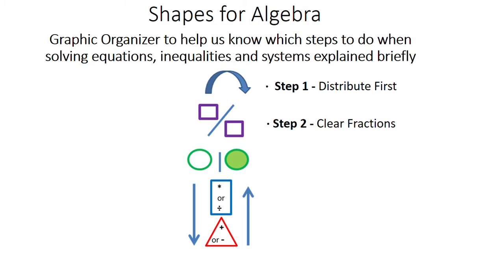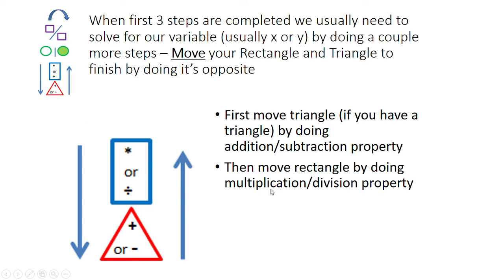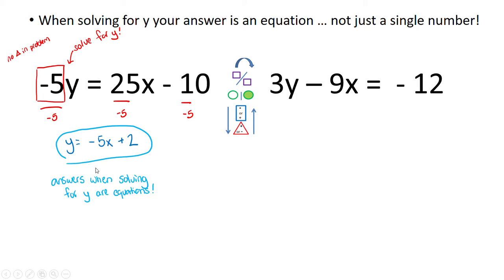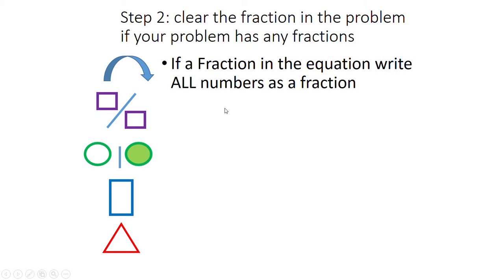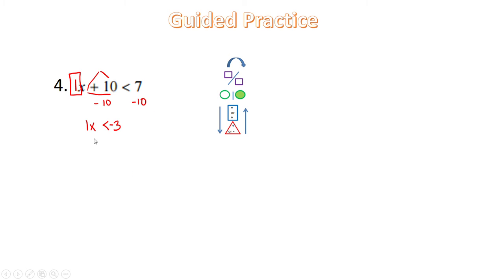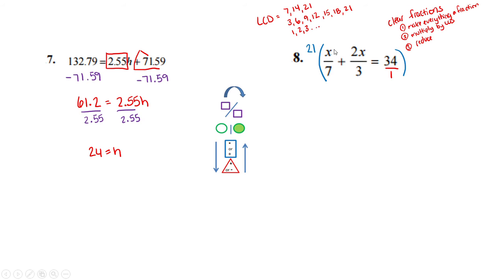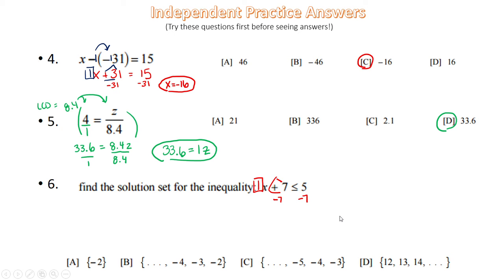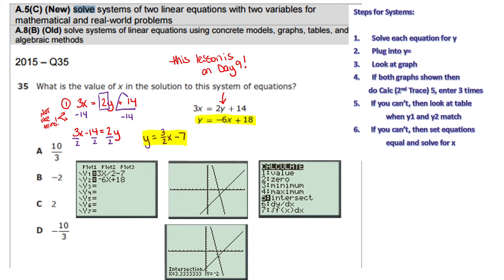Sonne Solving Multiple Step Equations Algebra 1 STAAR day 3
TEKS A.12
Solving equations (without like terms)
Solving inequalities